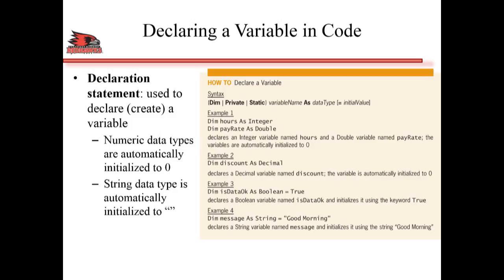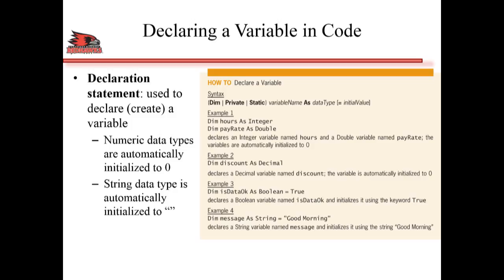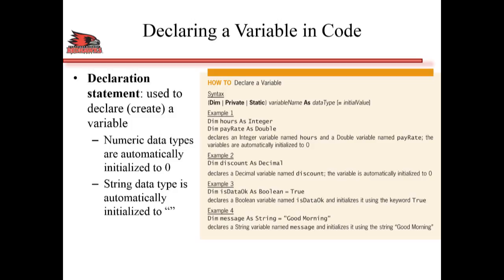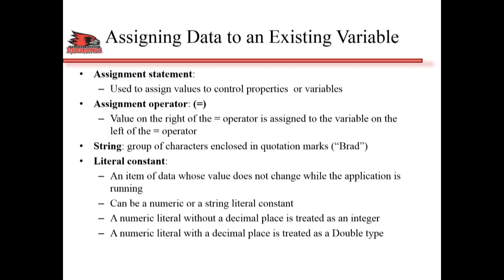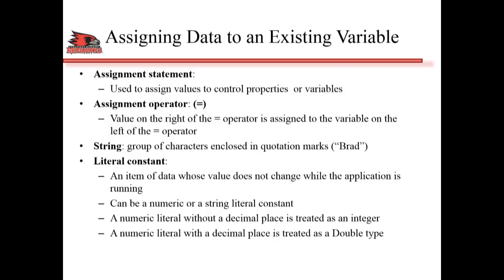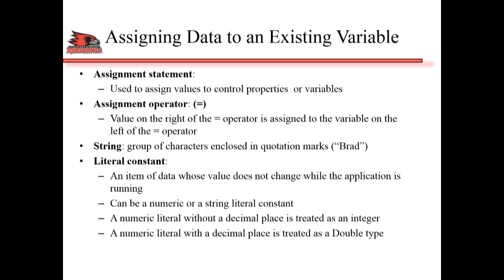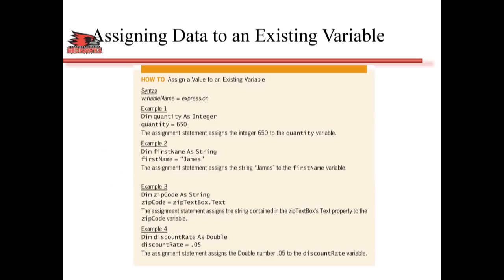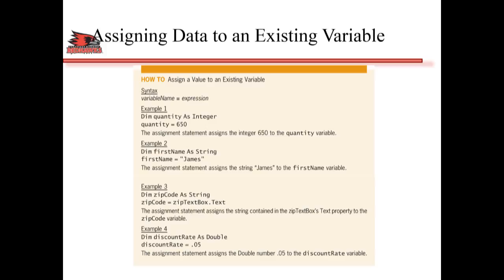Lecture 3 part2 variable assignments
How to assign variables